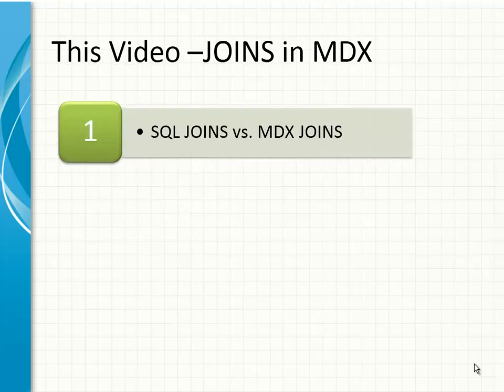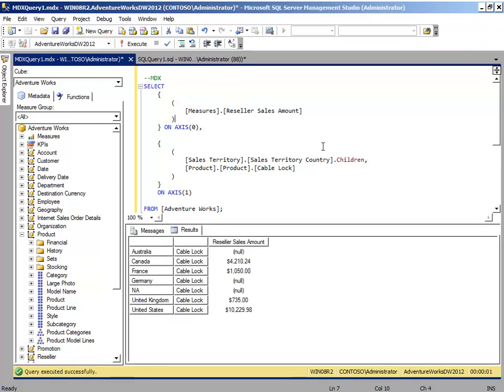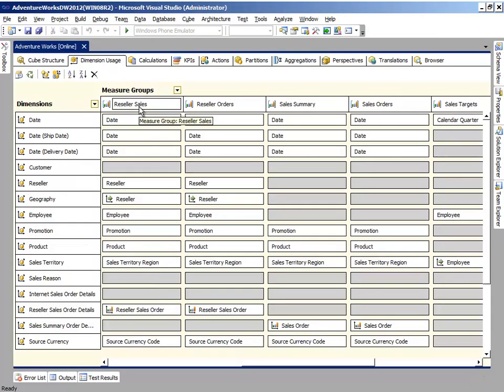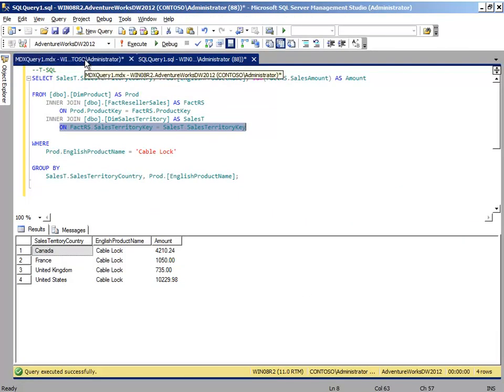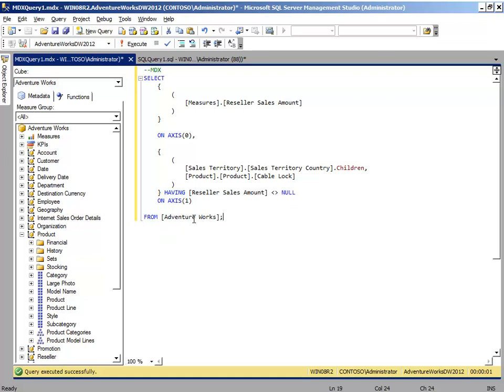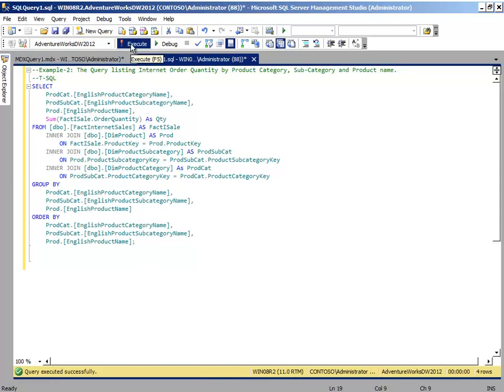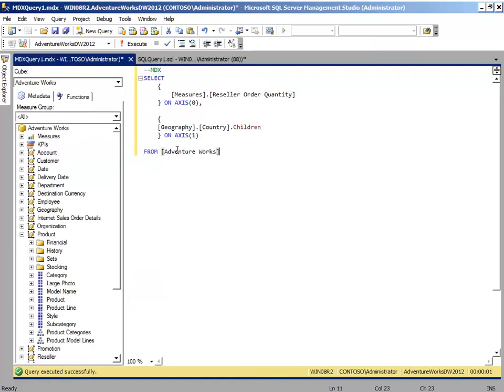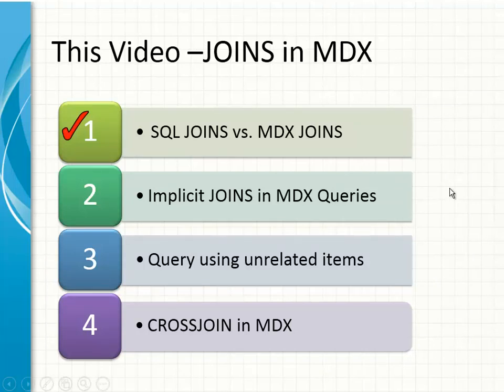MDX JOINS Part 1